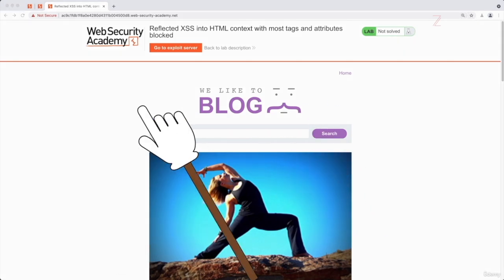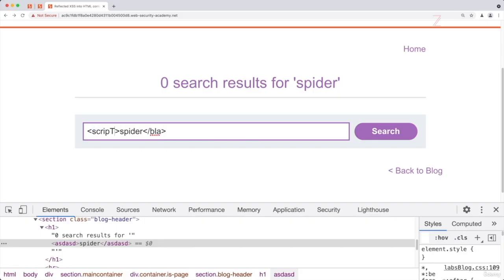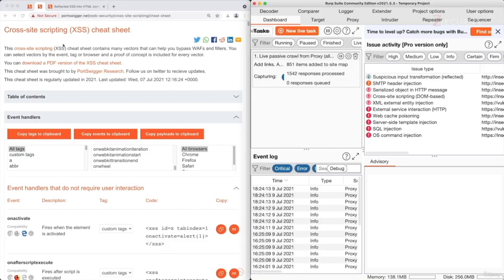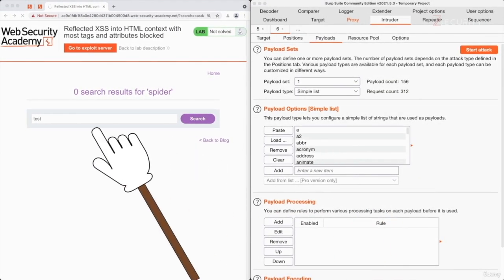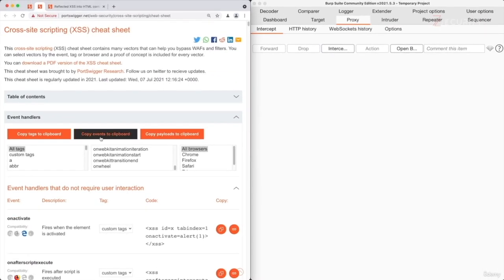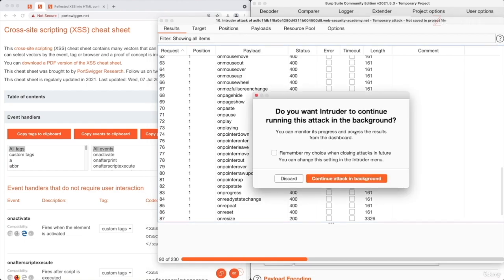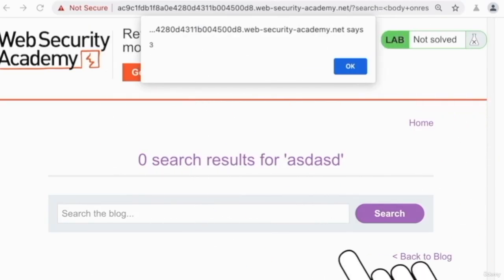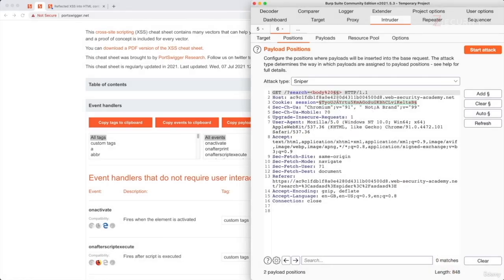40 Bypassing Extreme filtering with Burp Intruder